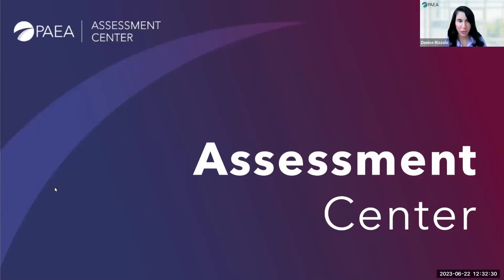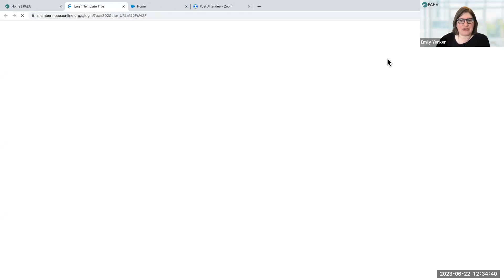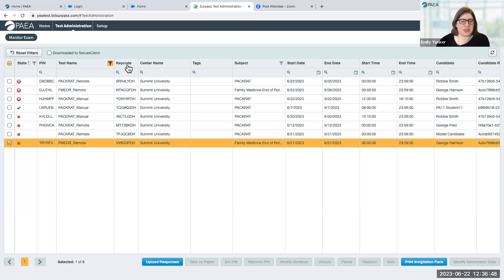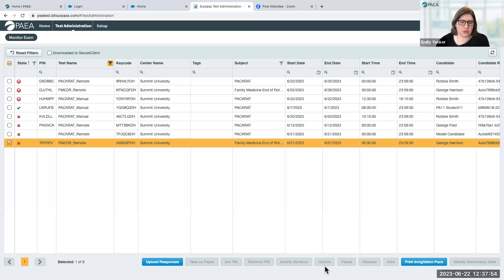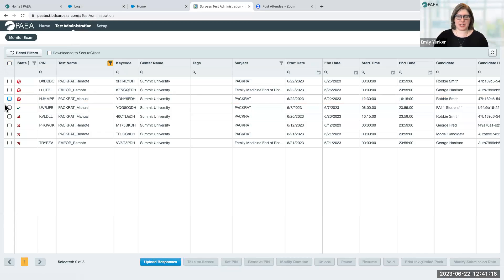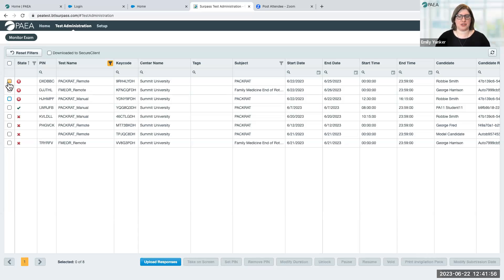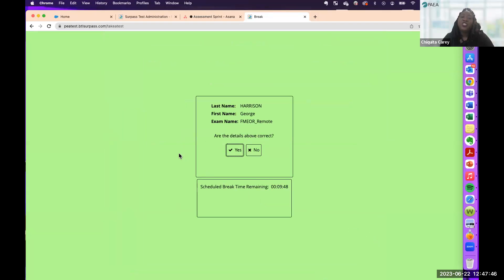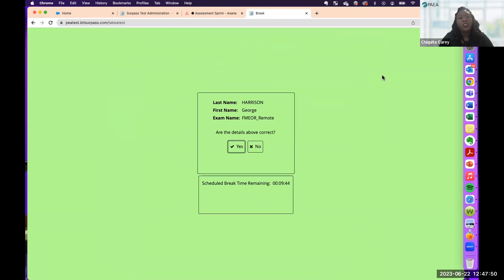Welcome to the Neighborhood: A Focus on the Exam Delivery Platform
This is the third session of our Assessment Coffee Talk webinar series that will help you understand and navigate PAEA’s Assessment Center. We will introduce you to the Exam Delivery Platform.

During this session, participants will learn how to:

Proctor student exams
Distribute key codes and pins
Start exams

This Assessment Coffee Talk Webinar series will introduce members to each component of the new Assessment platform in small, bite-sized chunks so you can get up and running quickly.